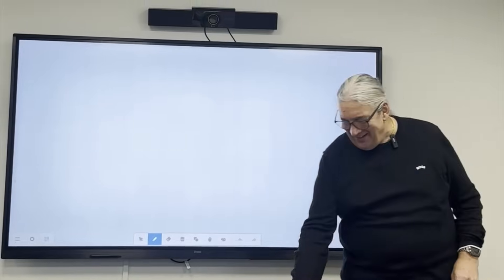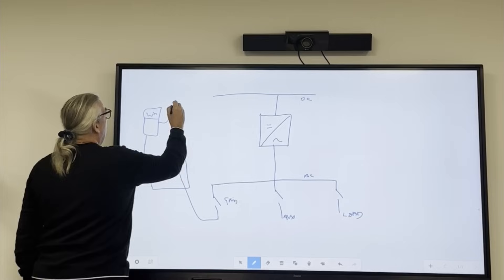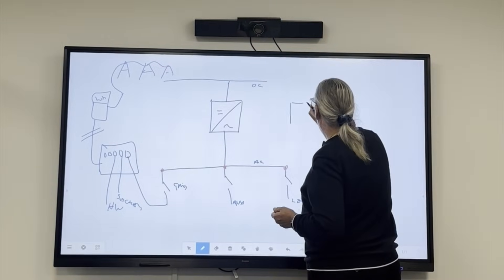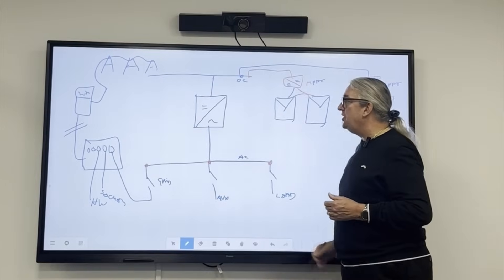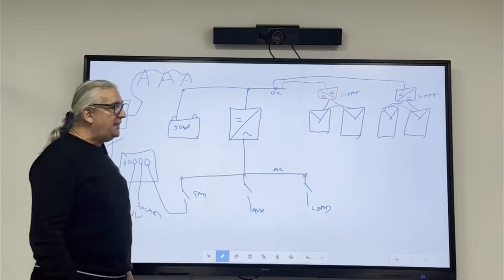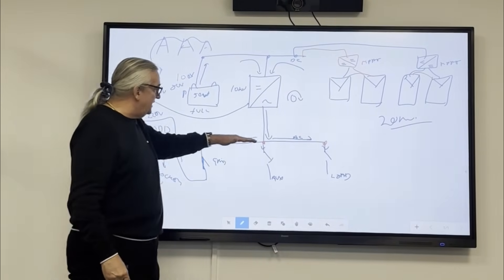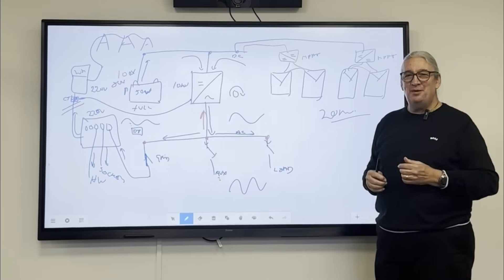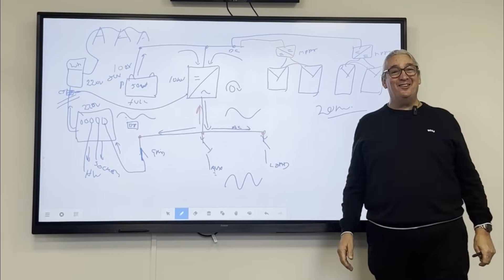How Inverters work: Simple explanation with Keith from Sunsynk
Keith is back in Liverpool and guess what? It’s raining! If you're contemplating investing in solar energy, there's never been a better time.  Inverters are growing in popularity, but many people don’t understand how they operate.

In this video, Keith breaks down how solar inverters work and walks us through the basics using easy to follow drawings. Whether you’re looking to install an inverter, or are simply curious about their workings, this video covers everything you need to know.

Found this video helpful? Let us know if you want to see more tutorials from Keith in the comments section!

✅ Other videos you might like:

👉 Why choose a Sunsynk inverter?

👉 Installing and commissioning Sunsynk high power hybrid inverter

👉 AC coupling on load side